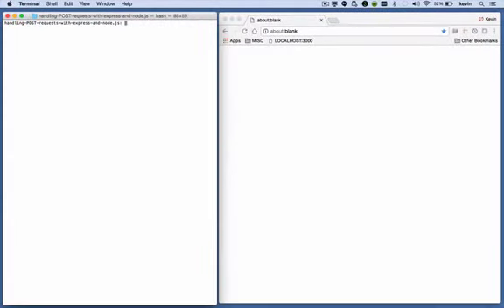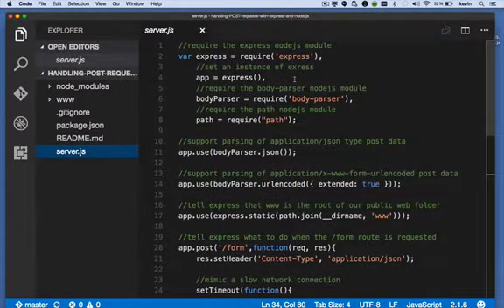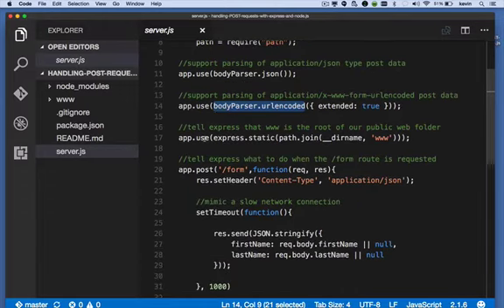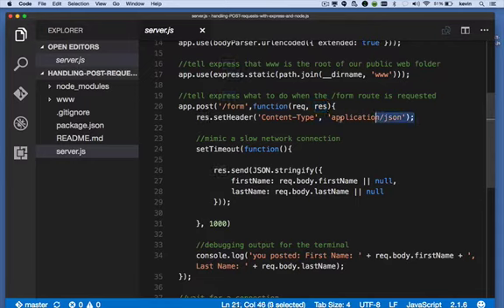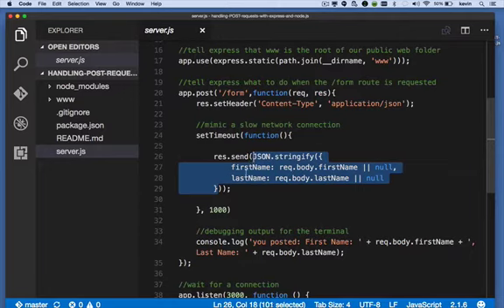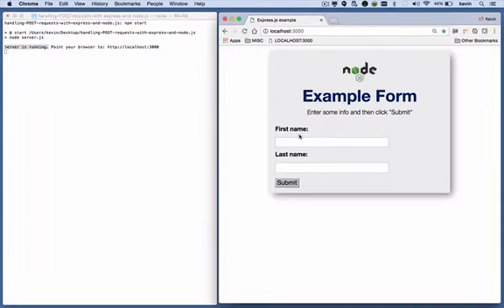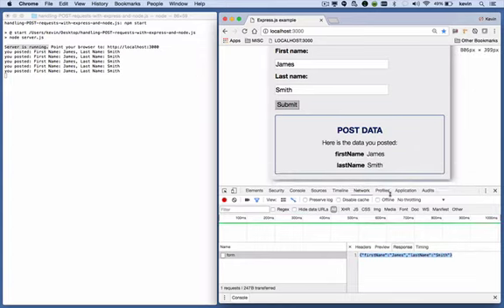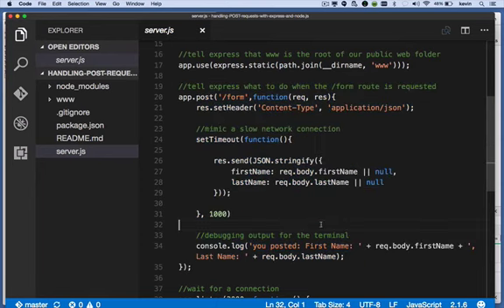Handling POST requests with Express and Node.js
In this video, I’ll explain how to handle POST requests with Express and Node.js.

If you’d like to follow along with the code examples, please clone this github repo.

First, let’s take a quick look at a little demo in the page I set up. On the left side I’ve got my terminal, and I’m going to start my local web server with the command npm start. I get a message saying my server’s running, I just point my browser to localhost300, so I’ll do just that.

And I get this form. I can type first name, and last name, and then when I click submit, in the bottom of the form I get a message showing me what I entered, and on the left side, if you’ll notice the terminal, when I submit data in the form, it shows me in the terminal, in the console, what I entered; I’m reposting the page.

So just to demo kind of what’s going on in the demonstration, we’re basically making a round trip. We’re posting some data to the server, on the left side you see the server gets the data, and then in the webpage, it page comes back to us.

Let’s actually look at the code that’s driving all this. In the file server.js, I start out by creating a few variables. The first one is express and that’s a reference to the express module. The second one is app, and that’s an instance of express. Third one is bodyparser; that’s a reference to the body parser module which we’ll need and we’ll talk about in a minute. And then a path, which is a reference to the path module, which we’ll also talk about in a minute.

So first let’s talk about this line here. So we want to support the ability to return jason, and if we want to do that we need to use bodyparser. This is the module required up here, so we’re telling the app that we want to use bodyparser.jason, and that just gives us the ability to return jason in our response.

Next up we tell app that we want to use this bodyparser.urlencoded method, and that just allows us to support parsing of application of form data. Not so important to dig into, but it’s good to have if you’re going to work with post data.

Next up, we tell app, which is an instance of express, that this is a static folder. This is the root of our web folder, where all the requests are going to come in.

Finally, up here, we are saying hey, we want to set up a handler for our post requests, so we’re telling the app whenever we get a post request, whenever there’s an http request, of the verb post, and it’s to this route/form, this is what we want to happen. This is the callback.

So in this callback, we have two arguments: request and response. Request is an object that presents the actual http request, and response is an object that allows us to work with our response, to craft our response.  So inside the callback, first we’re setting the header to the content type application jason, because we want to return jason… in this example we want to return jason.

Next I go to setTimout. The setTimeout is literally for demonstration purposes. That’s it, because what’s inside the timeout right here happens pretty quickly, and it’s hard to see when we’re demonstrating it.

So I just set a timeout for 1,000 milliseconds or one second, to just slow things down and allow us to see what’s happening. And then, in the console, we’re going to output what’s been posted.

So any time we make a post request to this route, we’re going to say, hey, you posted first name = this, and last name = that. And by the way, the actual response that we’re sending, we’re doing that by using the send method of the response object, and we’re sending it a string, a string to find this object.

So right here is the object. An object is two properties: first name, last name. We’re getting that information from the request. So we’re getting the actual post request, getting the body of it, we’re getting the first name, body, and last name.

And we’re crafting an object here and then we’re stringafying it, because we want to send back actual strings, actual text.

But this is where our round trip comes in. The data comes in here, this request object right here, and then we’re using that request object and assigning it to response body and crafting a response.

Then down here, we tell the app to listen to port 3000. We say hey, start listening for http requests, and once you’ve started run this function. It’s a callback that runs once, to say once you start listening, execute this. And this is a message saying the server is running, point your browser to localhost: 3000.

So let’s see all this in action. We kinda saw it already, but now that we’ve walked through that.

(very sorry: the remaining transcription is missing due to YouTube's maximum text limit)